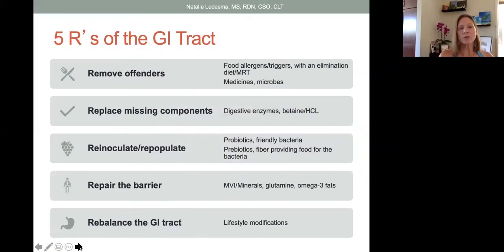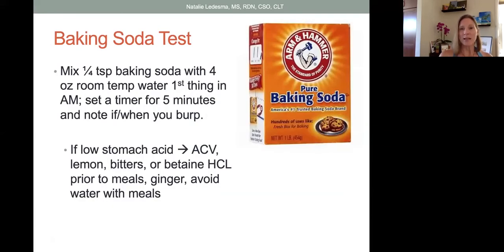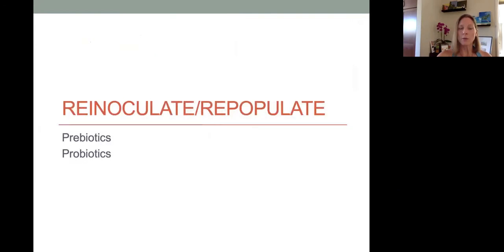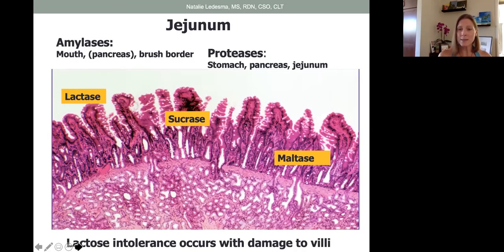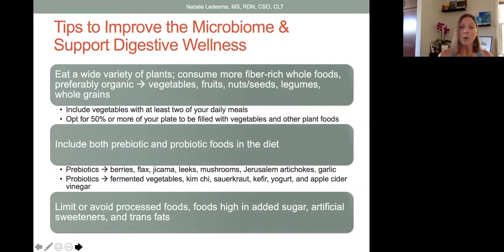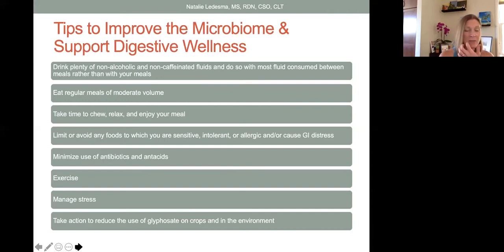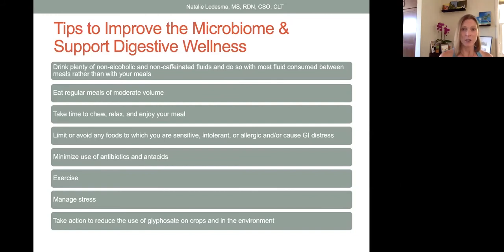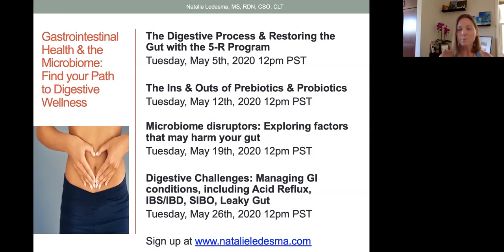Gastrointestinal Health & The Microbiome (Part 3): An Overview on the 5 R's of the GI Tract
Gut health is so important for maintaining our health and well-being.

Natalie Ledesma will explain how we can restore our gut system with the 5 R’s of the GI Tract.

1. Remove
2. Replace
3. Reinoculate
4. Repair
5. Rebalance

About ANGEL AID:

ANGEL AID was designed to help source research, relief and inspiration for mothers of children with rare disease. Mothers take care of their children, we take care of the mothers.